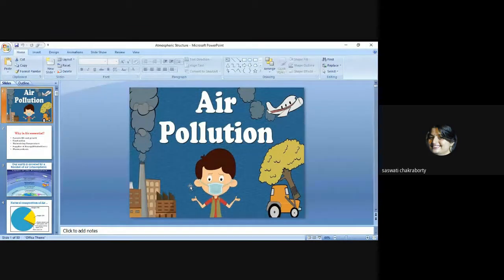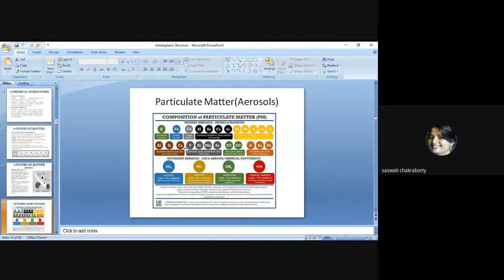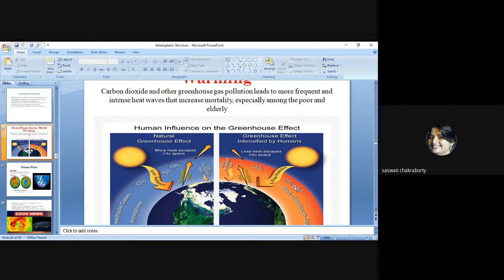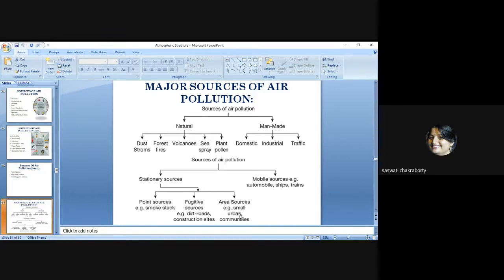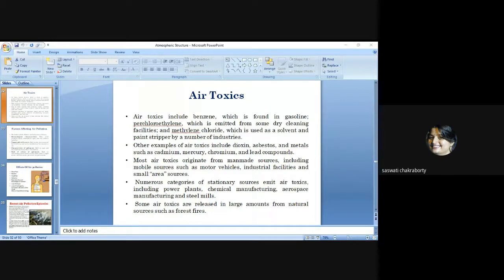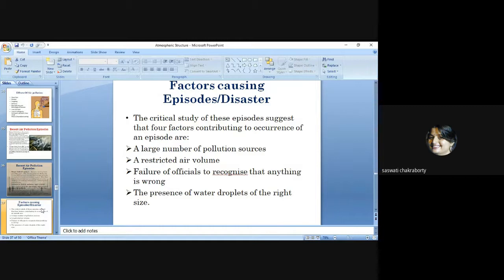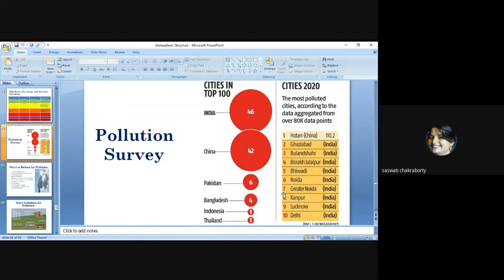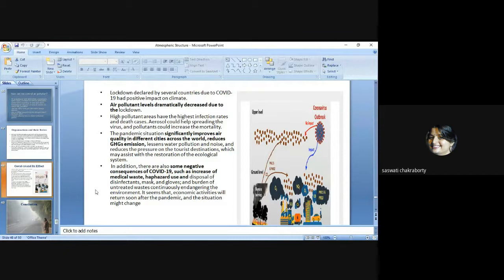Day 4 Environment and Sustainability 2022 01 15 at 04 45 GMT 8